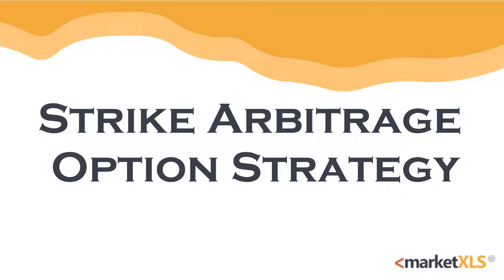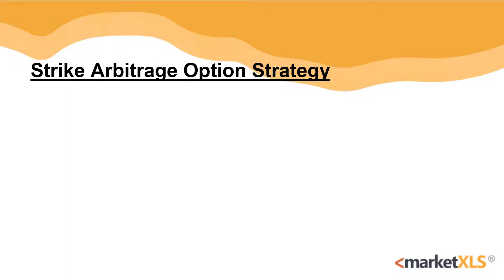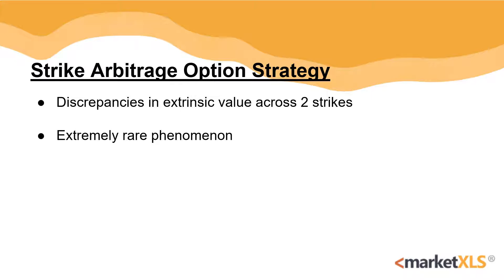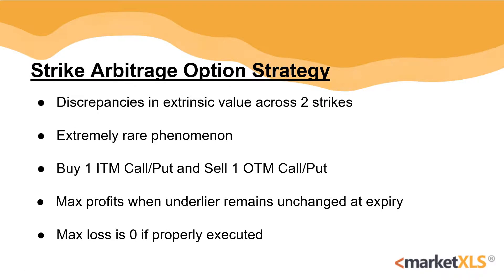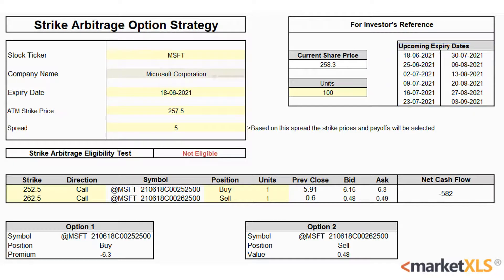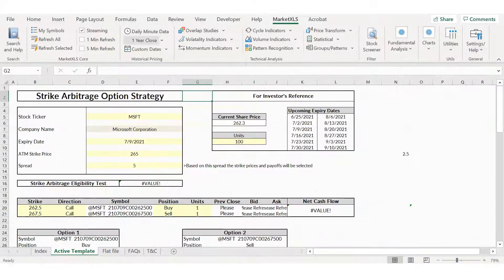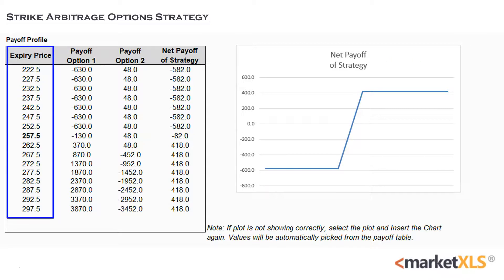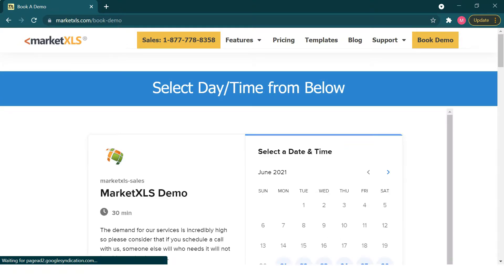Strike Arbitrage Options Strategy - (Using MarketXLS)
Strike Arbitrage is an options arbitrage strategy that takes advantage of discrepancies in extrinsic value across 2 different strike prices on the same stock to make a risk-free profit.

Strike arbitrage takes advantage of dramatic breaches in Put-Call Parity, resulting in large surges in the extrinsic value of stock options of certain strike prices. This situation occurs mainly in out-of-the-money options when sudden demand surges causes implied volatility to move temporarily out of proportion. To put it simply, when the price of out-of-the-money options is higher than in-the-money options, a possible Strike Arbitrage opportunity may arise.